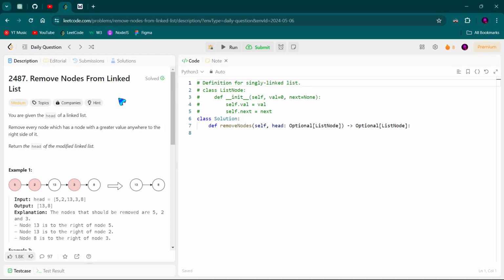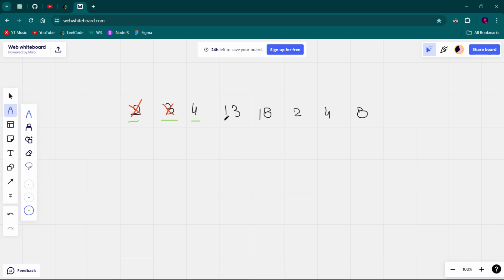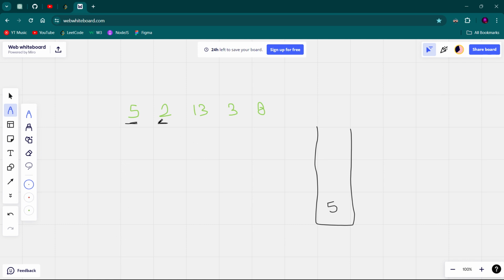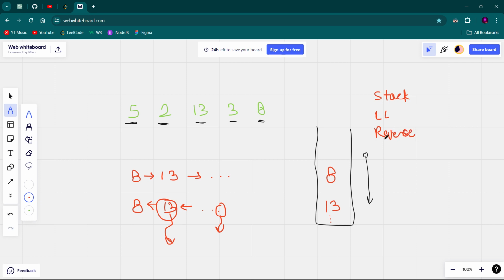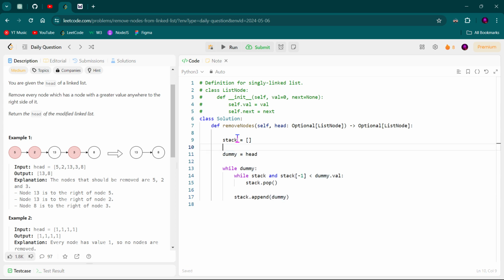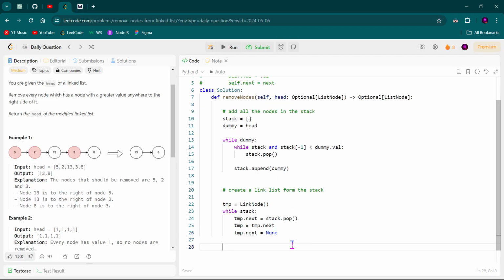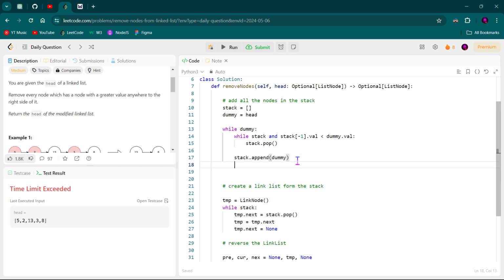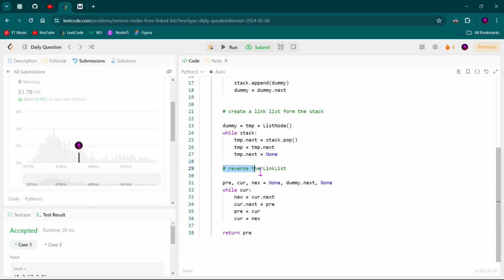2487. Remove Nodes From Linked List | Medium | Leetcode 2487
In this i have simple do the pointer method in link list

TC = O(N)
SC = O(N)
*N : length of list